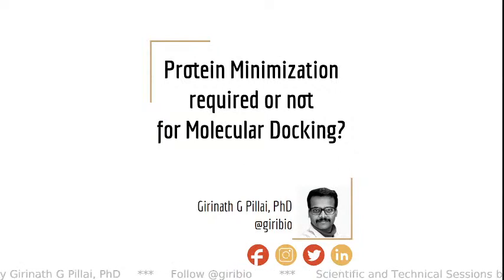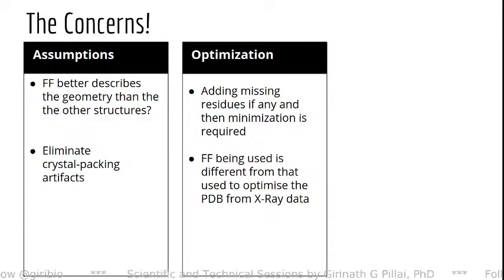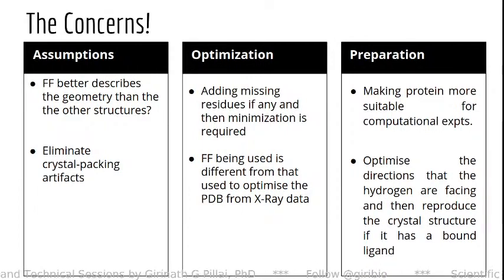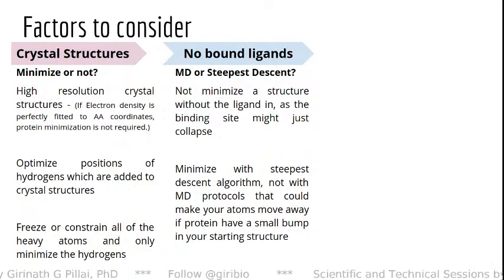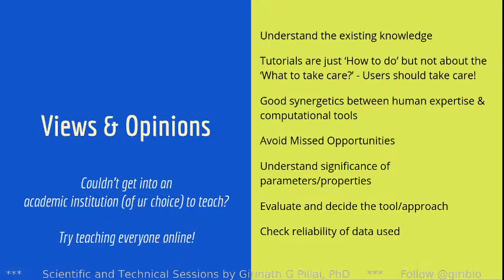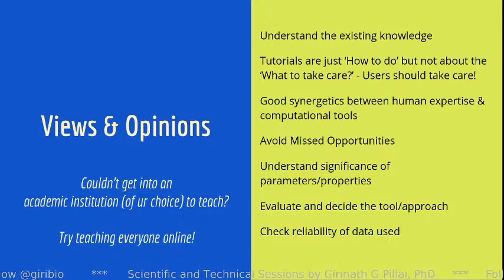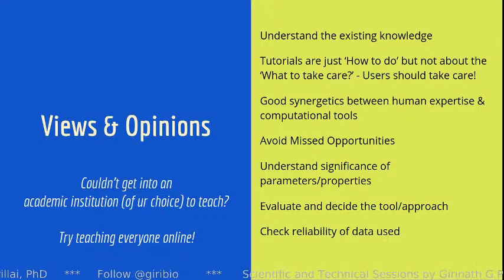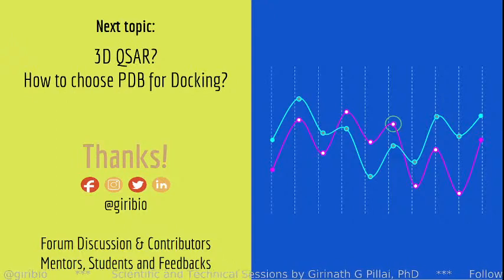Protein Minimization required or not for Molecular Docking?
Please share your valuable feedback and questions in the comment
The Mentee Mentor